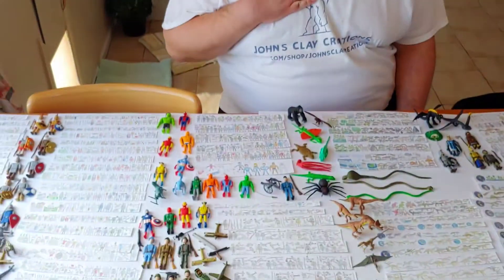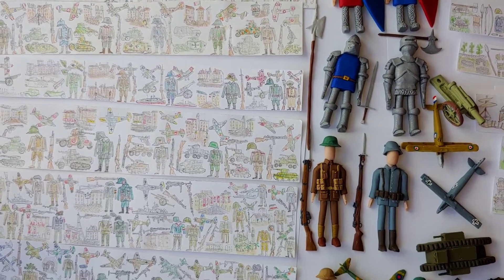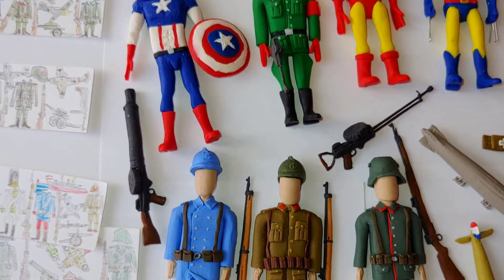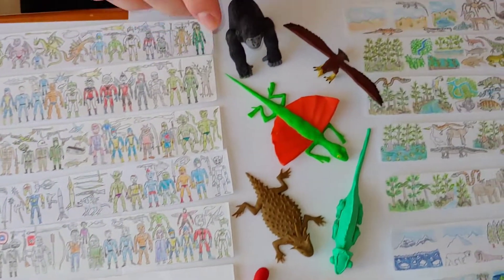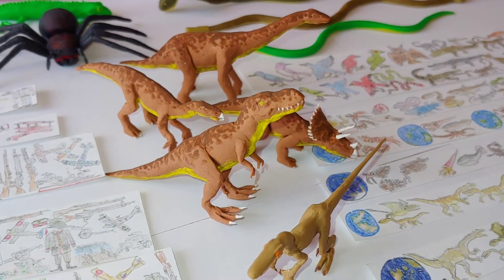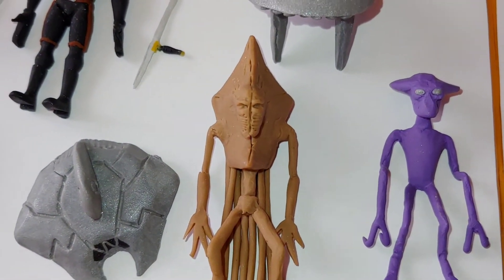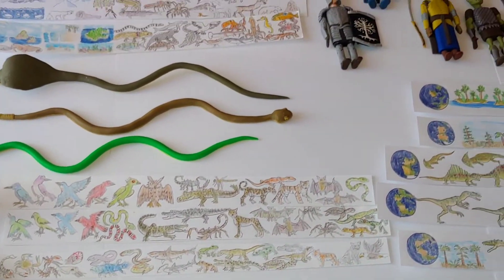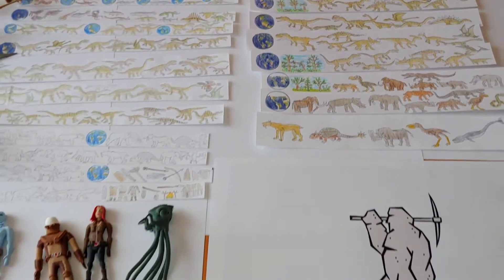John's Clay Creations - Drawings and Clay Figures